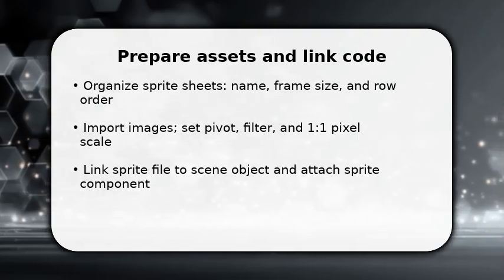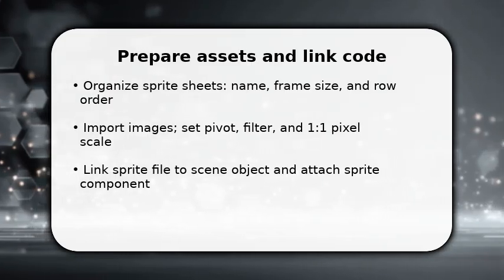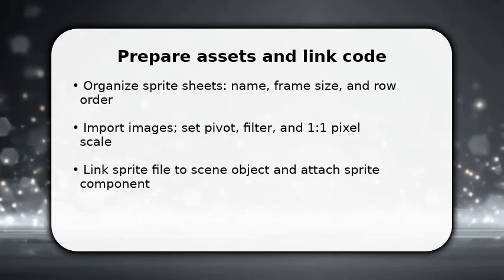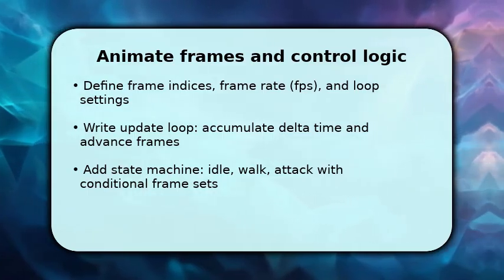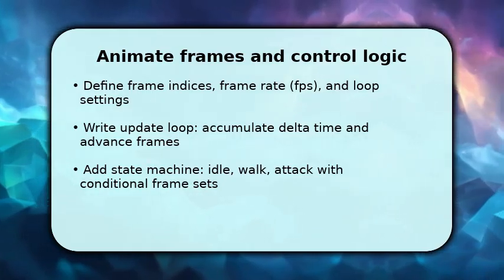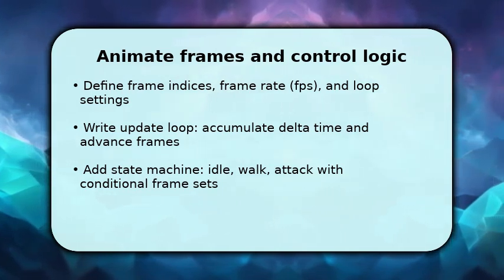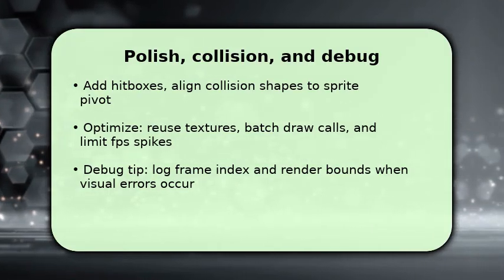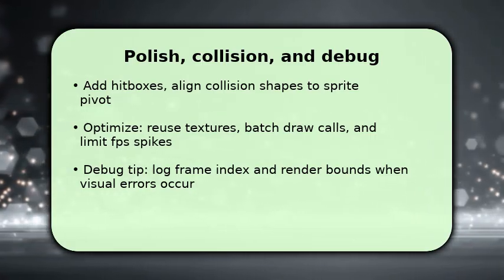How to Apply Sprite Code - Step by Step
Learn the step-by-step process of applying sprite code in your projects with our detailed guide. From understanding basic concepts to implementing them effectively, this tutorial will equip you with all necessary skills.